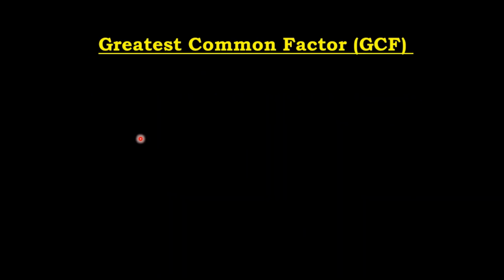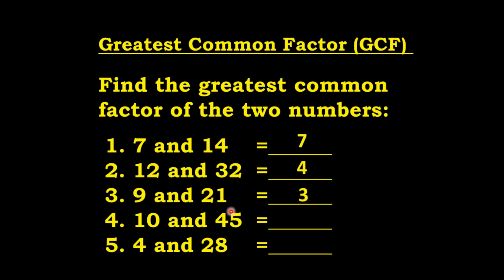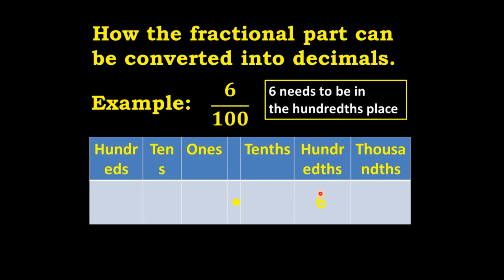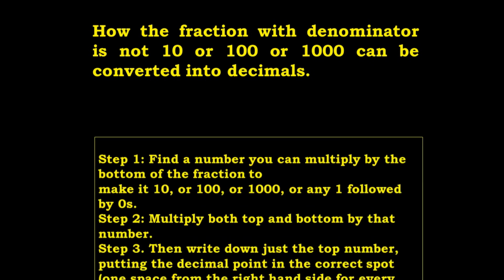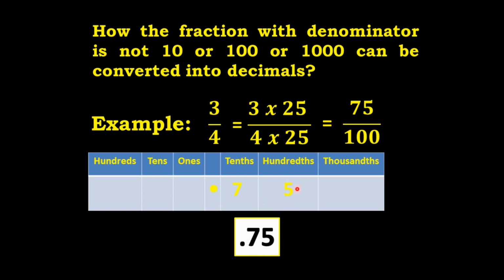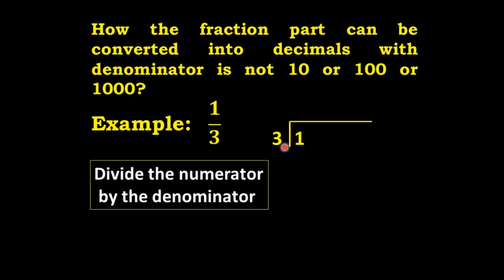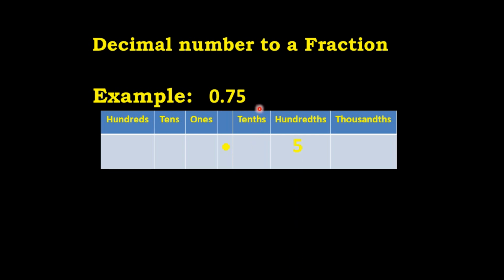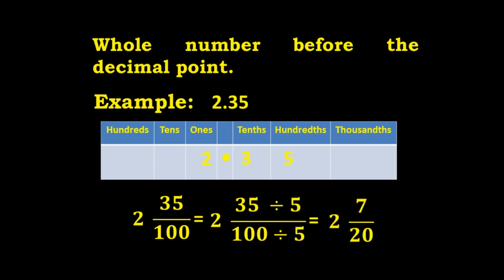Converting Fraction to Decimals and vice versa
The video is all about converting fraction to decimals and vice-versa. The aim of this video is to help students having a hard time in understanding the lesson.